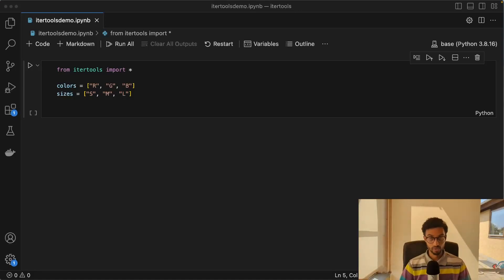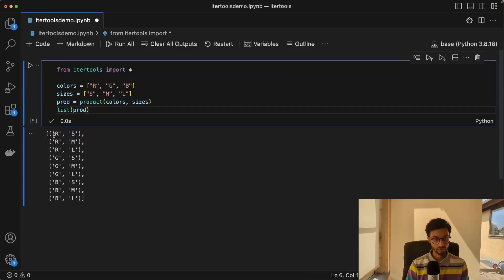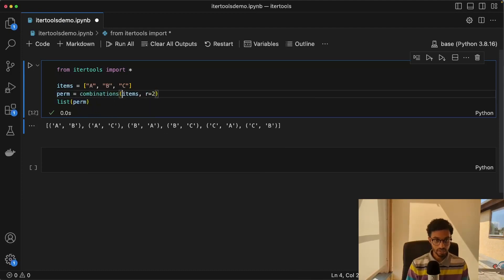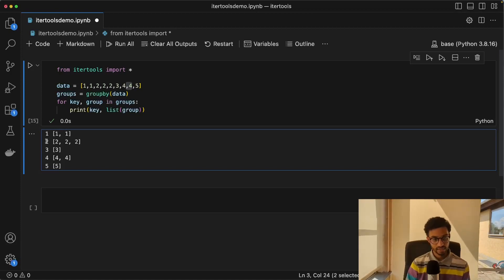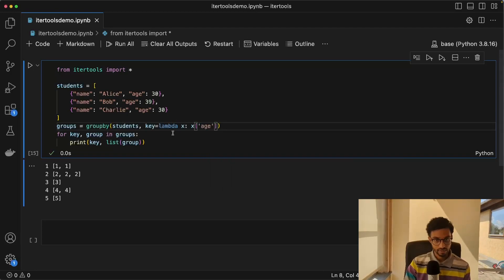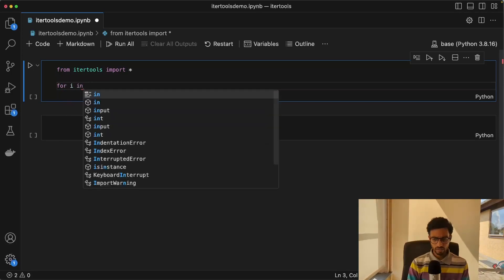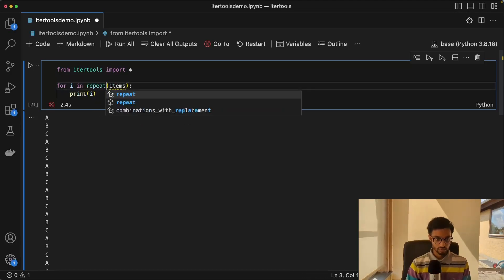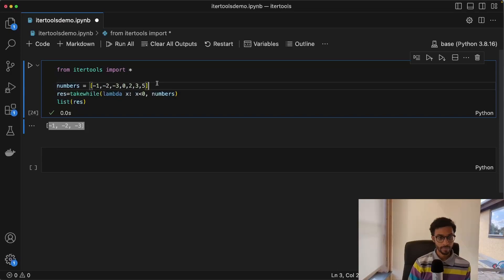Itertools Python Programming Tutorial | Advanced Python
In this video I will cover the Itertools module from the Python standard library. Itertools is a collection of functions that can be used on iterables which are data structures that can be looped over.

The module is especially useful for big data tasks and for cases where there is a stream of data that needs to be handled. This is because itertools feature lazy evaluation which means elements are evaluated on the fly and means we don't need to store entire data structures in memory in order to do operations on them. All in all this also helps keep memory footprint small.

I cover a handful of methods with examples. Although it is termed Advanced, you can still follow along if you have basic Python skills.

00:00 Intro
00:57 Cartesian Product
01:40 Permutations
02:44 Combinations
03:15 Groupby - default key
04:21 Groupby - custom key
06:52 Count
07:29 Cycle
08:15 Repeat
08:33 Dropwhile
09:21 Takewhile
09:48 End